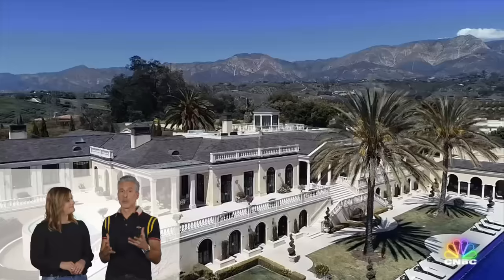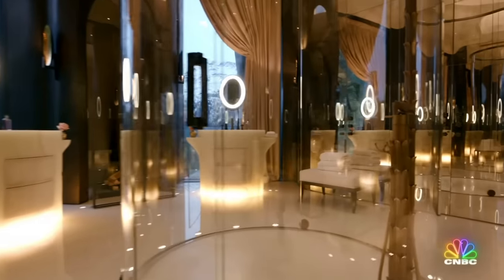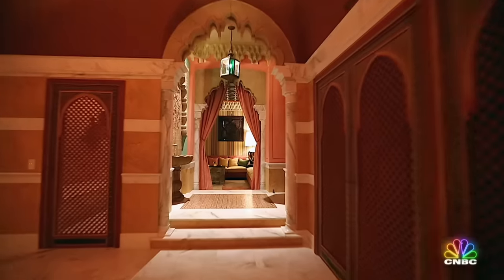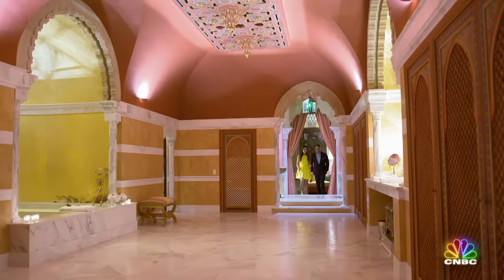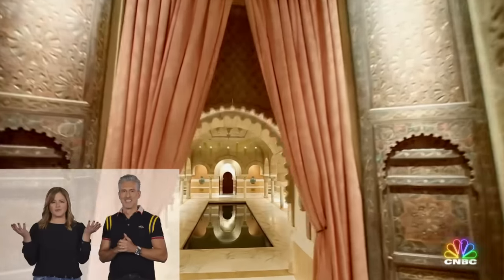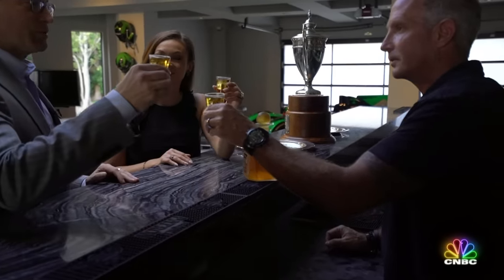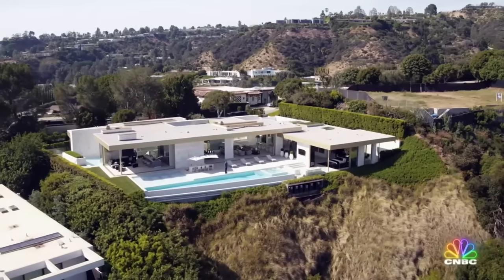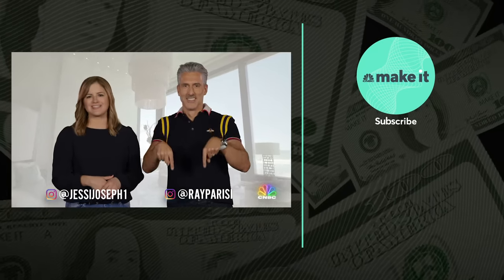Inside Four Mansions With Underground Secrets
These four mega-homes have hidden secrets buried underneath them – from a stealth mancave and subterranean tennis court, to insane underground pools and secret passageways.